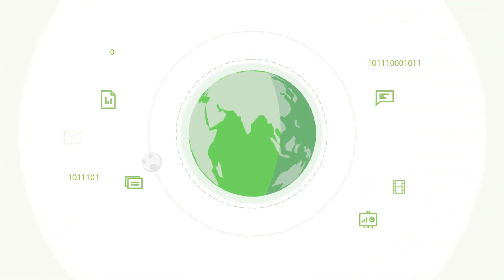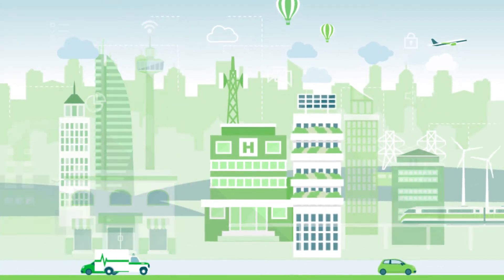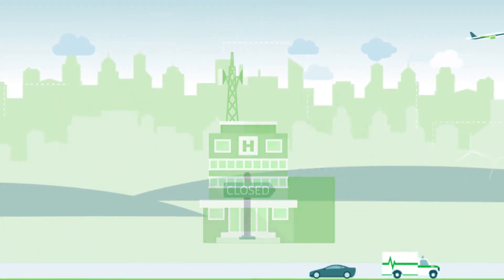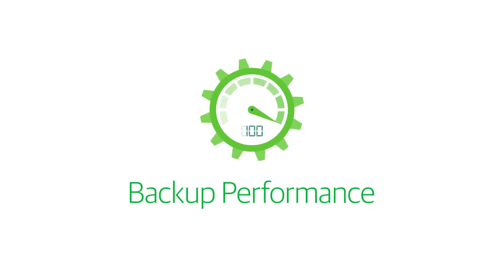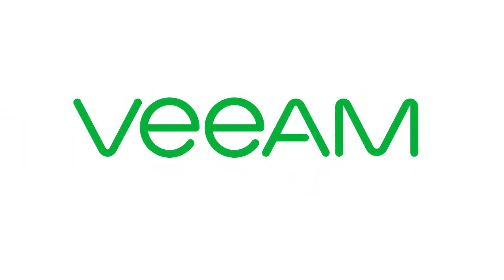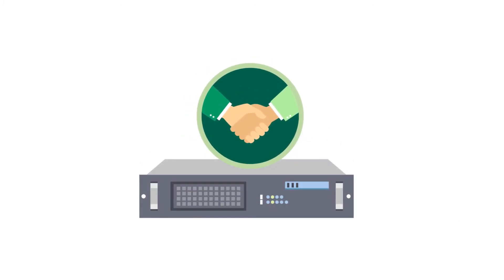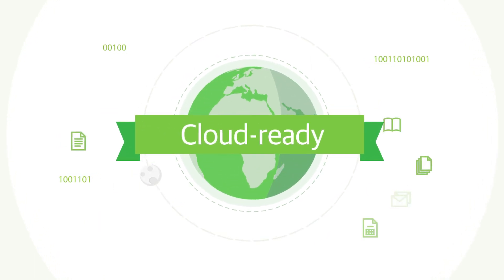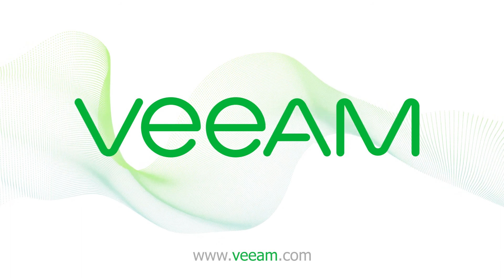Delivering Availability with Backup Appliances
When used together with our Alliances backup appliances solutions, Veeam® provides the industry's leading combination of secondary storage and Availability software, offering benefits such as faster backup performance, improved RTOs and RPOs, cost savings, ease of use and stronger security. Learn more in this short video.